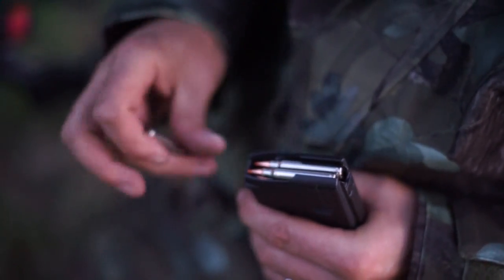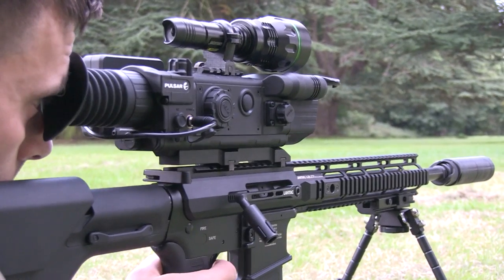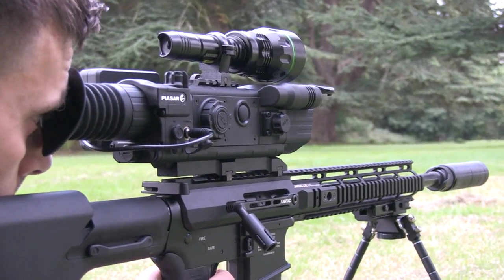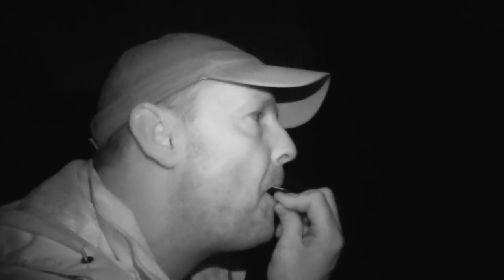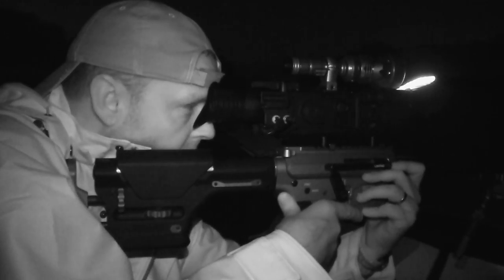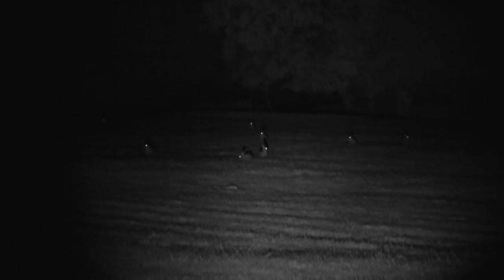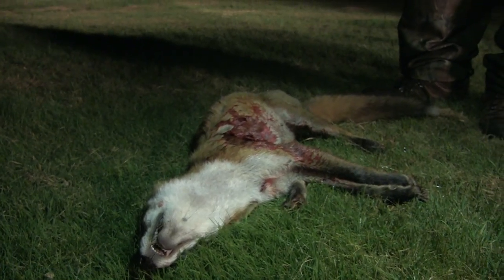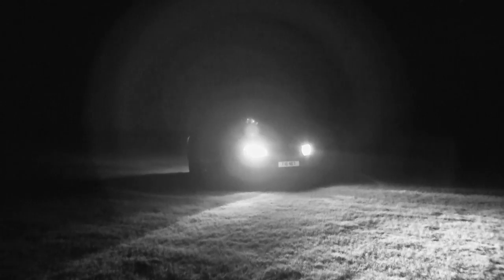AR Foxshooting in Essex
The rabbits have taken over a nice garden in Essex, and the foxes aren't far behind. Who you going to call? Roger Lait. He has an AR-style rifle in .223 and the new Pulsar N970 LRF night vision scope.

We know Roger Lait best for his air-gunning exploits, you can normally see him on the channel carrying his flashy BSA air rifle to his beloved HFT competitions.  But, this time we see him with a different flashy rifle, his foxing rifle.

Roger is taking up the role of our ‘prince of darkness’, testing out the latest in thermal and night vision from Pulsar, provided by its UK distributor Thomas Jacks. The scope he is focusing on in this week’s episode is the Pulsar N970 LRF and it does look at home on his AR style .223 straight pull. Roger describes it as his “cracking little foxing tool.”

TThis film was first shown in Fieldsports Britain episode 406.